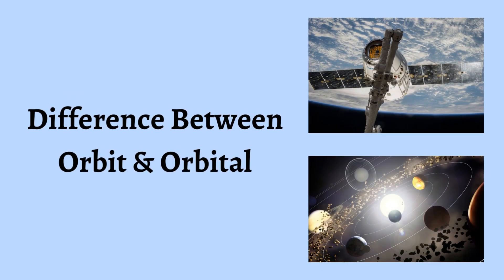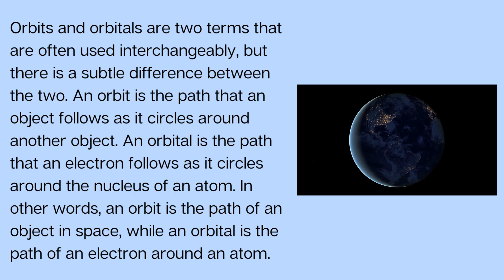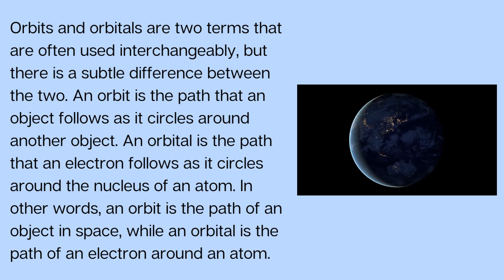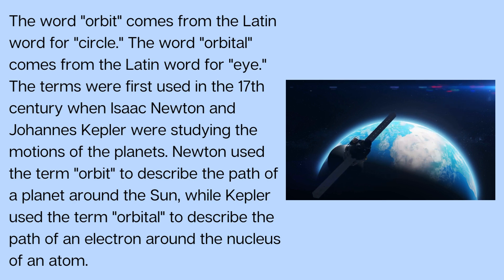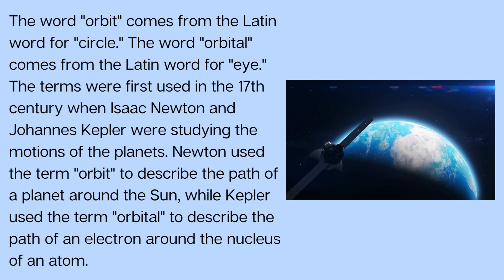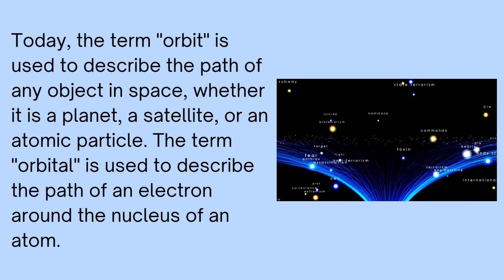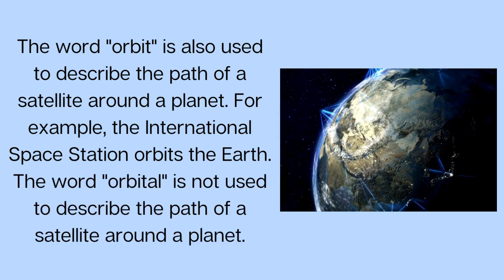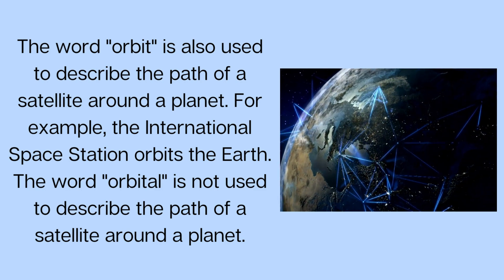Difference Between Orbit and Orbital | Orbit and Orbital: A Tale of Two Worlds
Are you confused between the terms 'orbit' and 'orbital'? Then this is the perfect video for you! Learn all about the difference between orbit and orbital with this brief, informative clip. Discover what a physical orbit looks like, how it differs from an orbital path, and the various shapes of each type. We'll also discuss why understanding both concepts is important in physics.